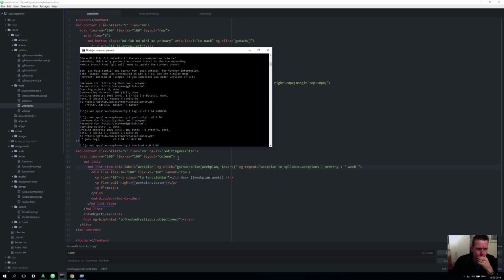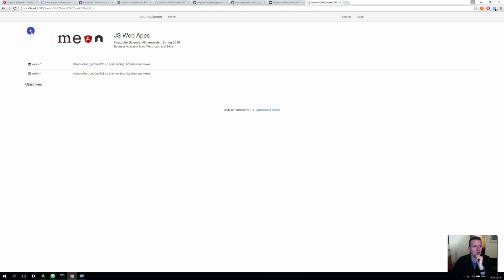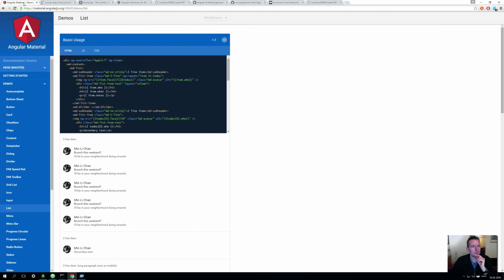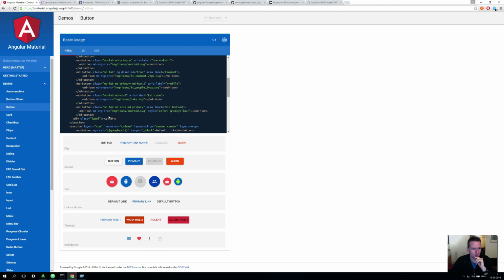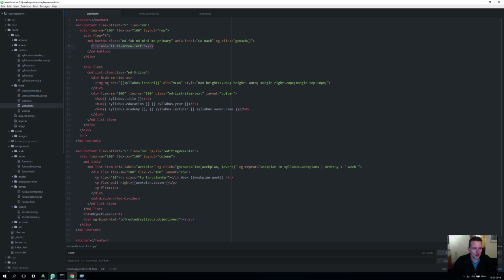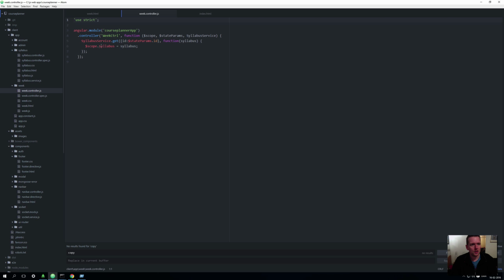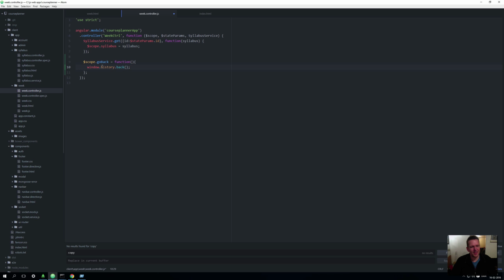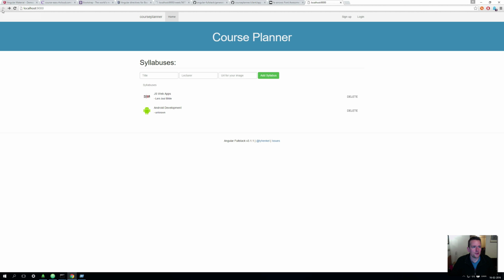JS Web apps - Angularjs - Add back button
We will add the back button functionality.